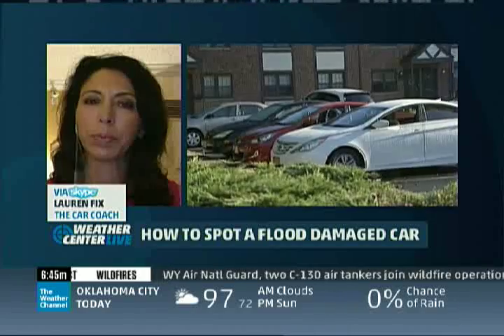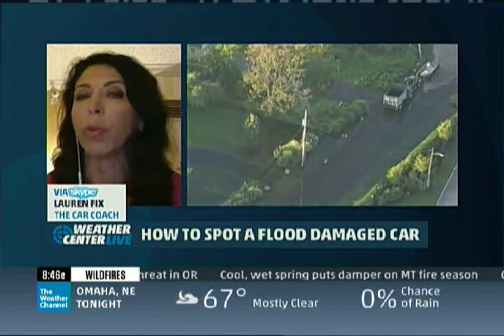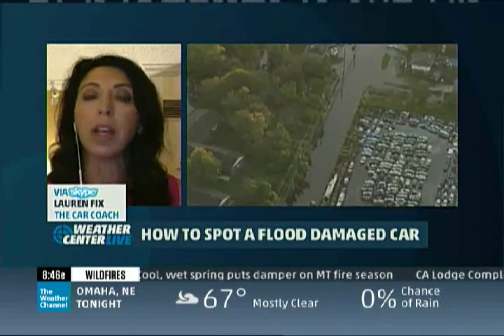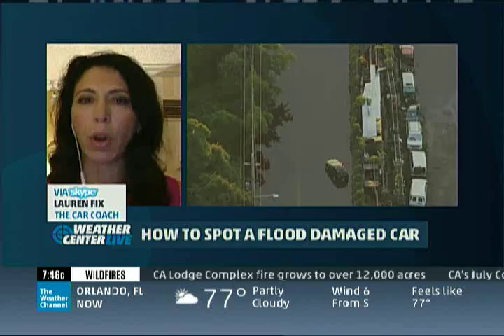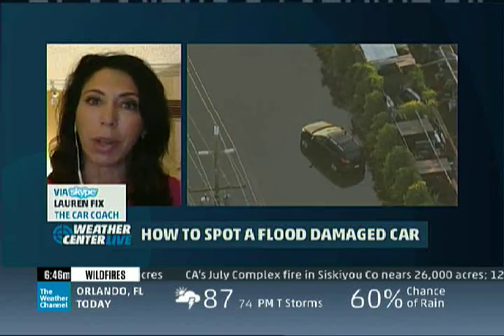How to Spot a Flood-Damaged Car - Car Expert Lauren Fix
Buyer beware! Over a million cars with flood damage are lurking in used car lots. NEVER buy a car that has sustained water damage. Automotive expert Lauren Fix, The Car Coach shares important tips on how to spot a car that has been through a flood.

Courtesy of The Weather Channel
Aired: 8/16/2014